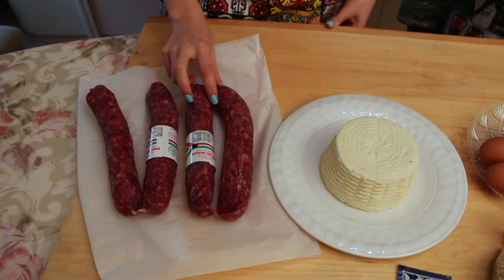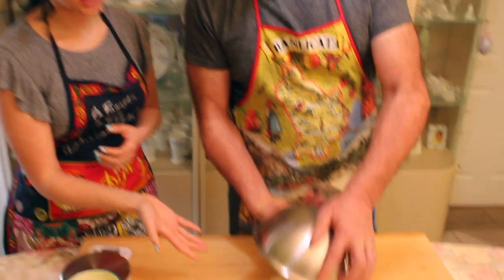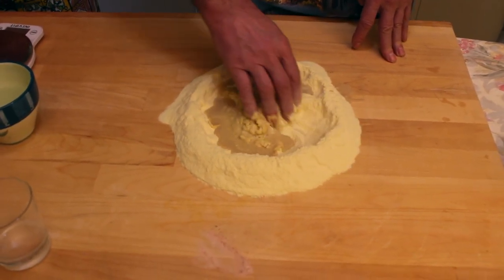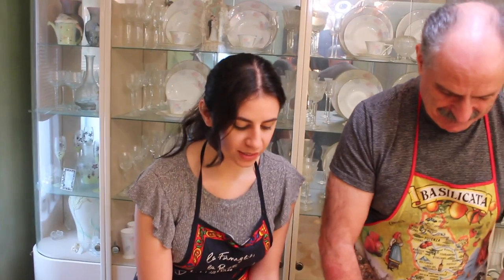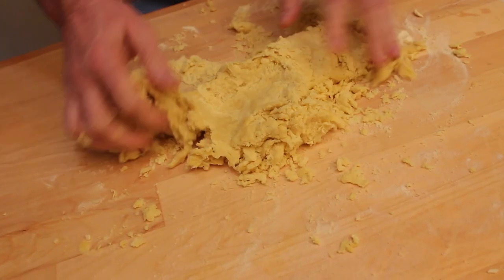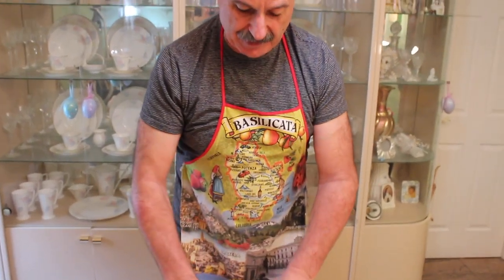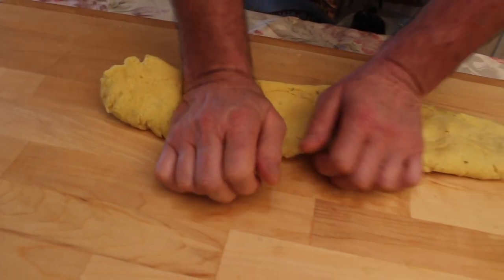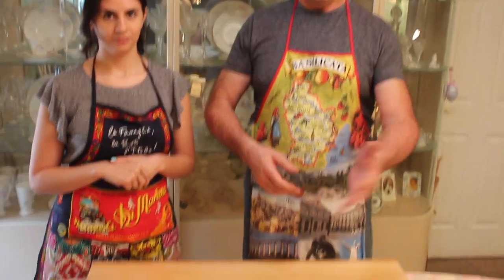Scarcella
La colomba Pomaricana, also known as la scarcella, is an Easter pie that comes from the region of Basilicata — more specifically from the town of Pomarico. This delicious pie is layered with primo sale cheese, sweet dried sausage and hard boiled eggs. The dough is a delicious bread-like consistency that is infused with fennel seeds. All of the flavors and textures come together to create the perfect Easter pie.